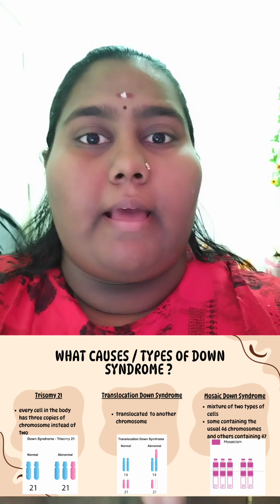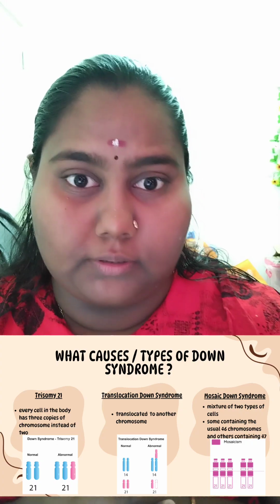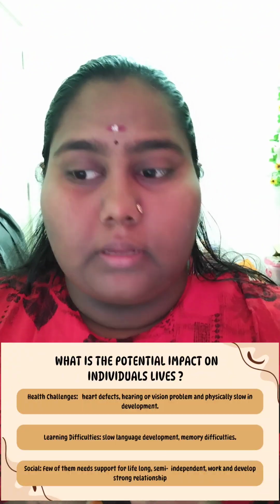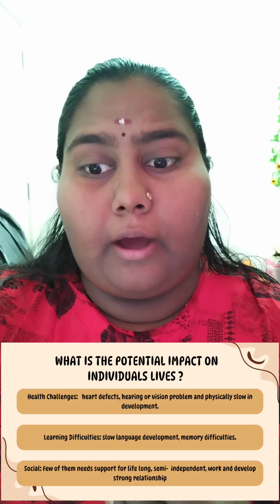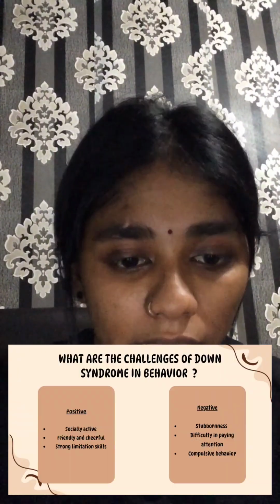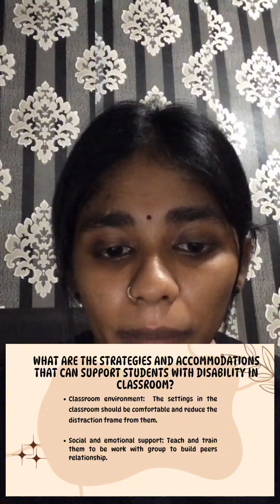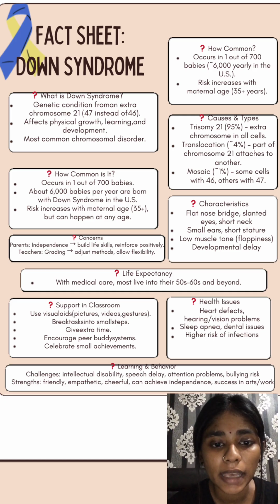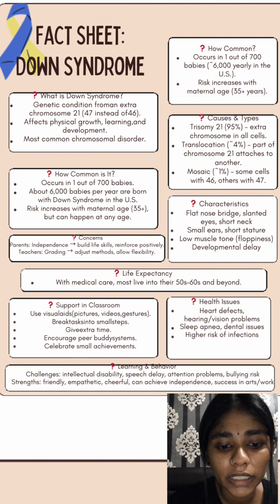Disabilities Fact sheet ( Down Syndrome )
What is down syndrome?

Causes / Types

Characteristics

Impact on individual lives

Challenges of down syndrome in behaviour

Strategies and Accommodations

Common questions and concerns by parents & teachers